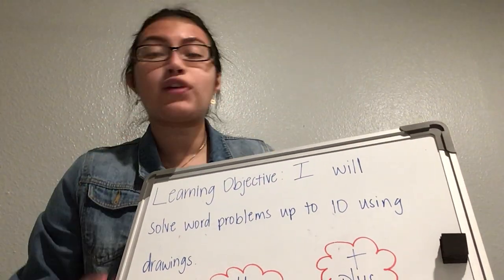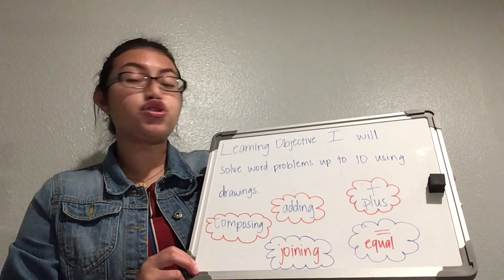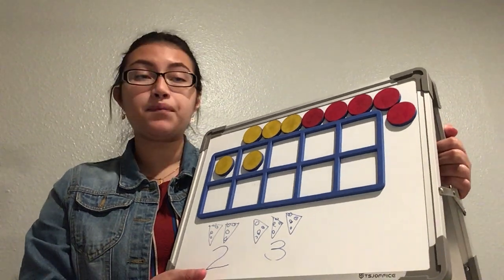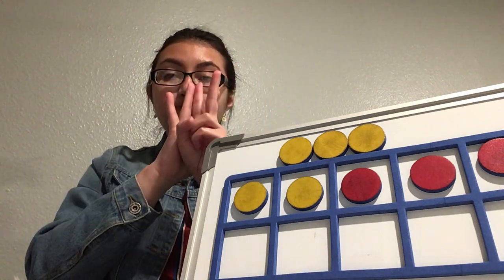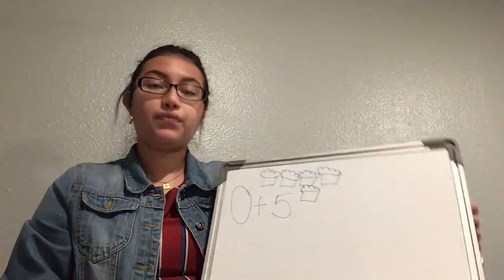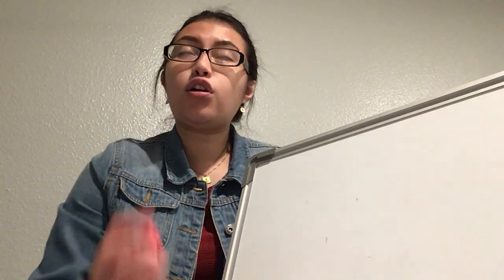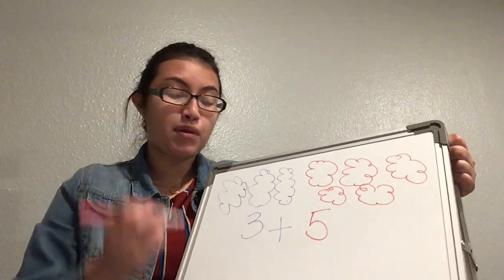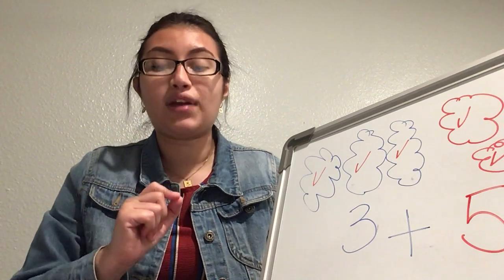Leccion de matematicas 10-22-2020